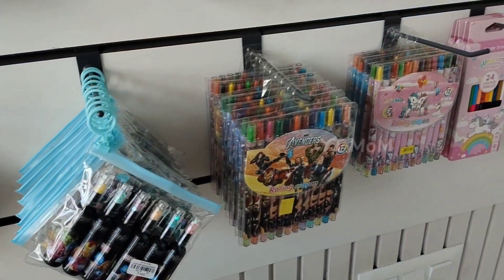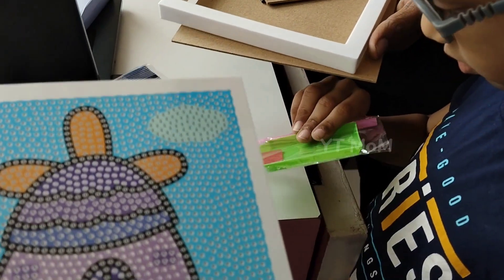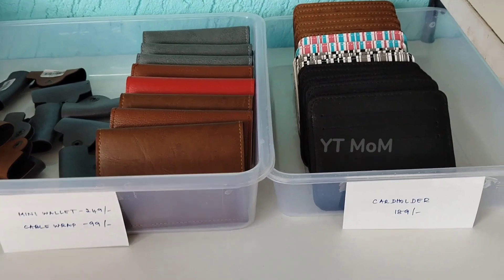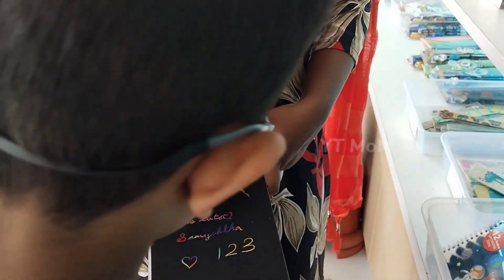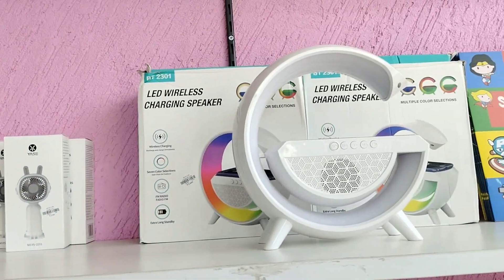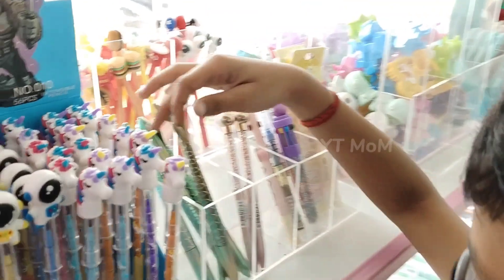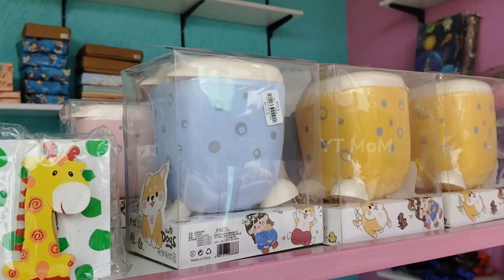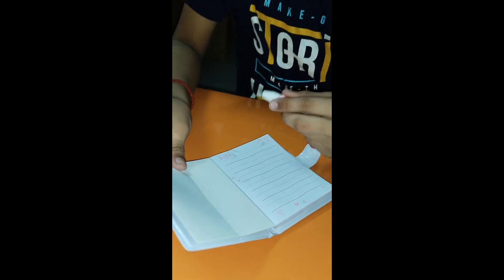Trichy Oh so cute shop tour | Shopping vlog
📍A-41, Anna Nagar
 Tennur,
Tiruchirappalli,